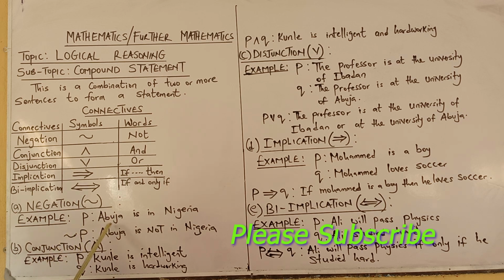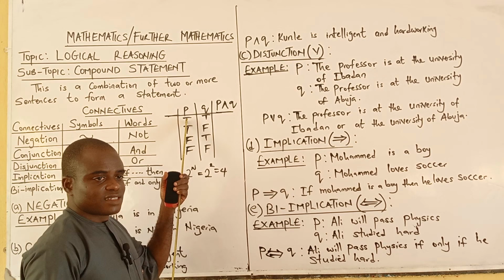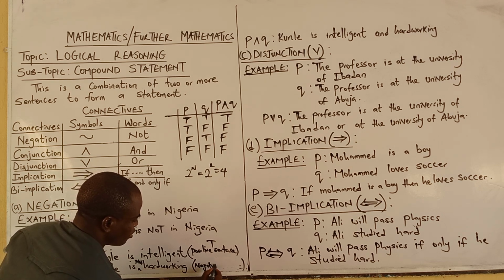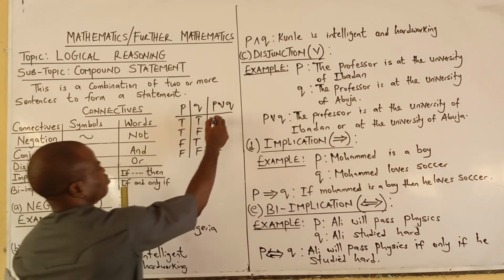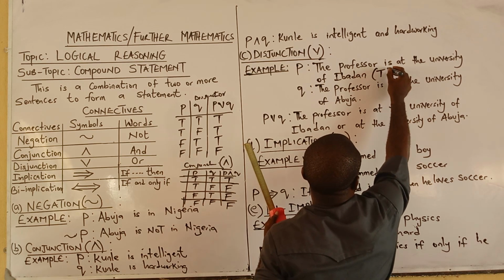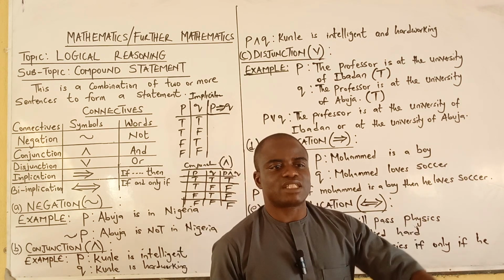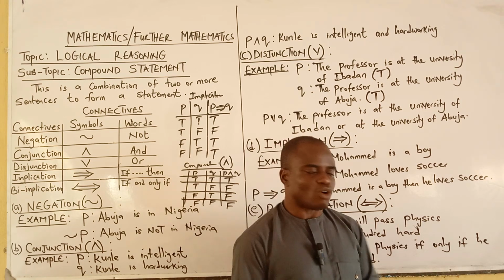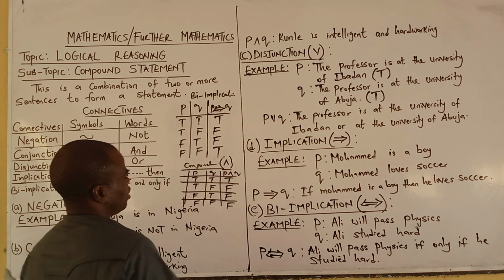Mathematics :Logical Reasoning having Compound Statement (Part 1) (SS2)